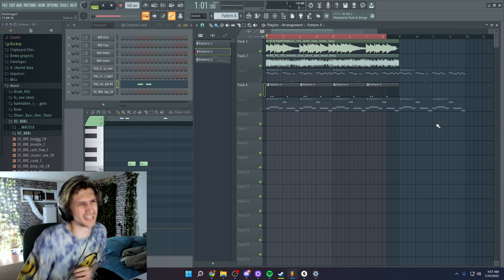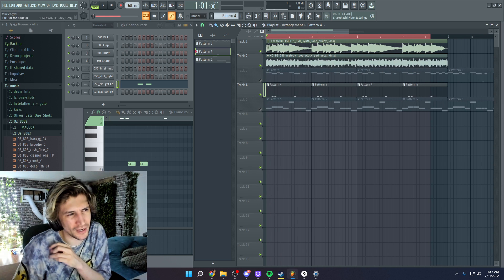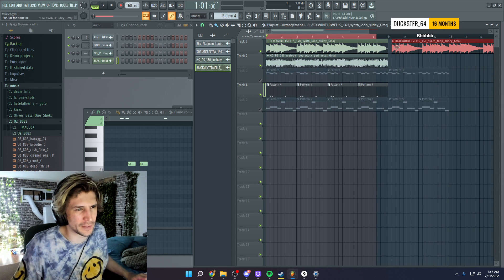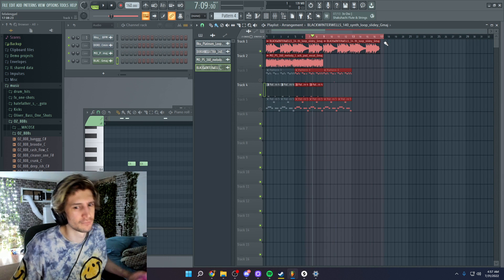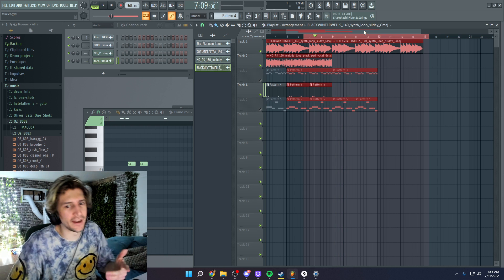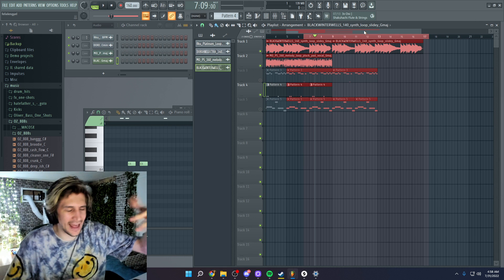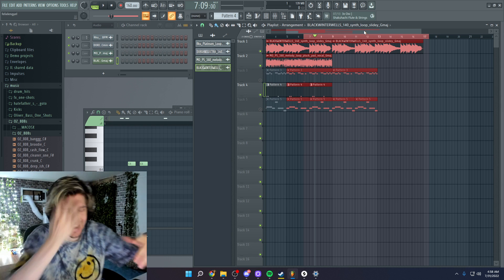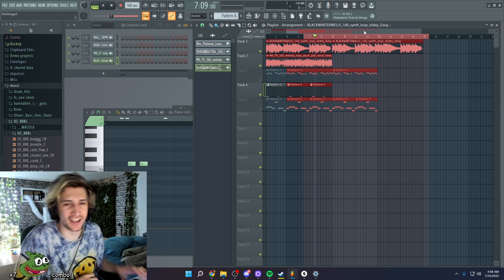xQc working on his new beat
u mad? or do you want ur content removed from this channel?